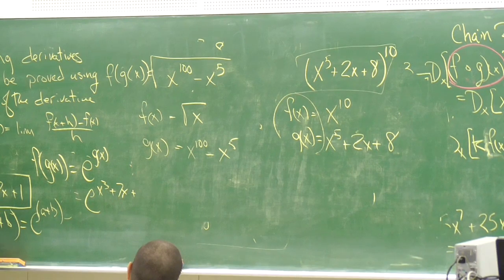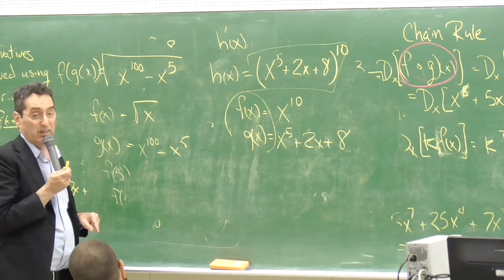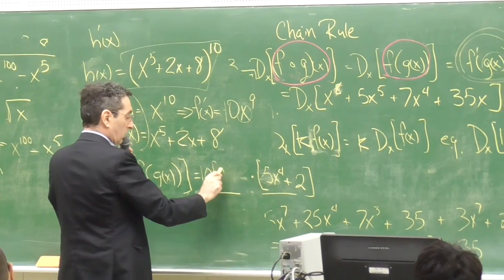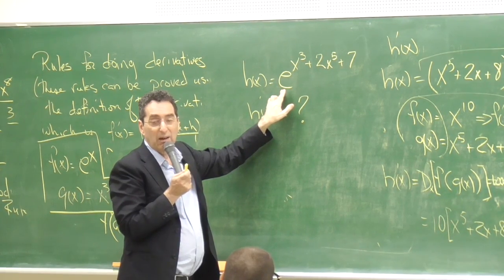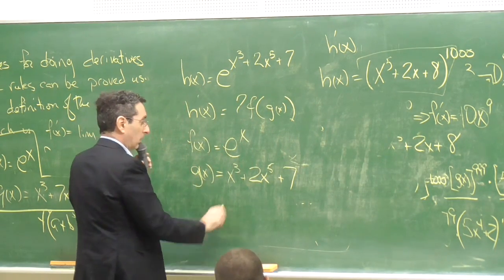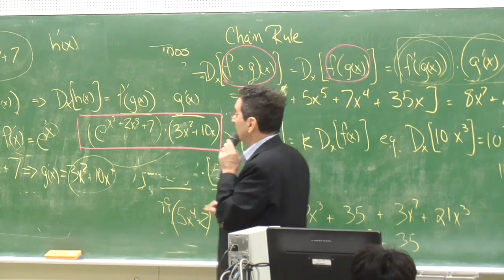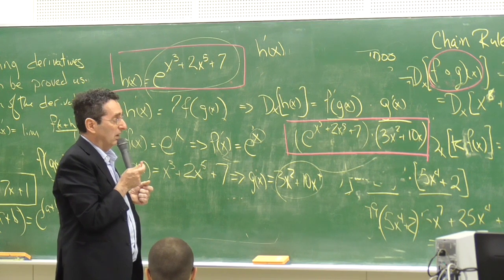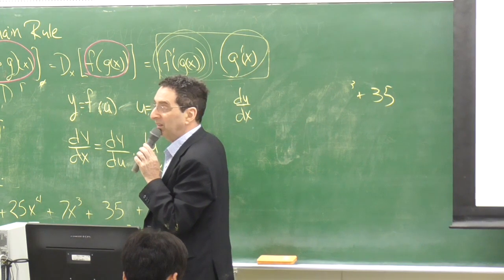Business Mathematics EB 8th Class 06062018 Part 3